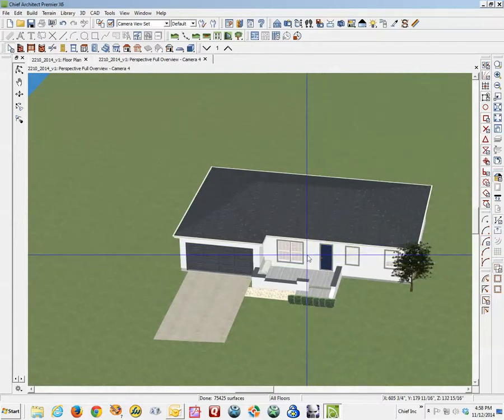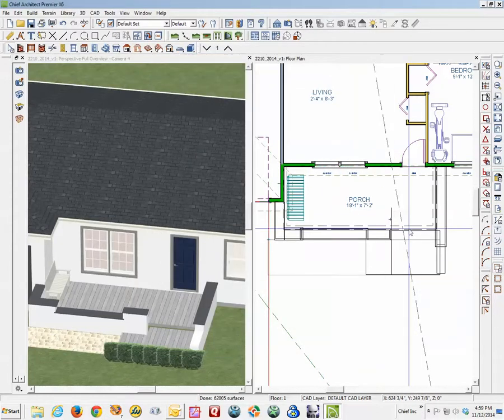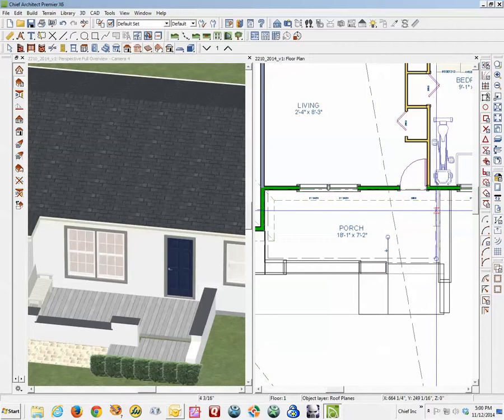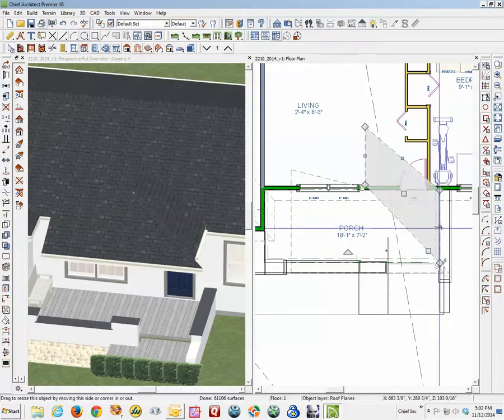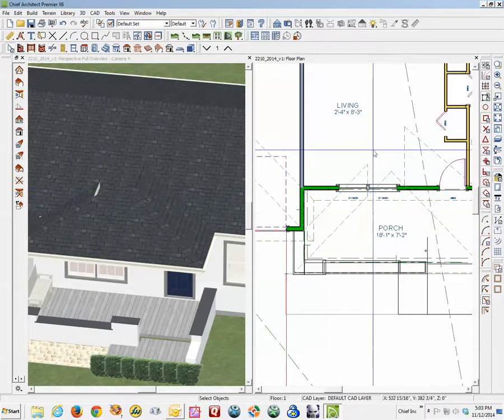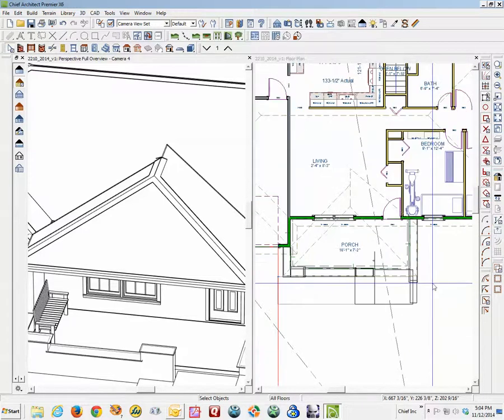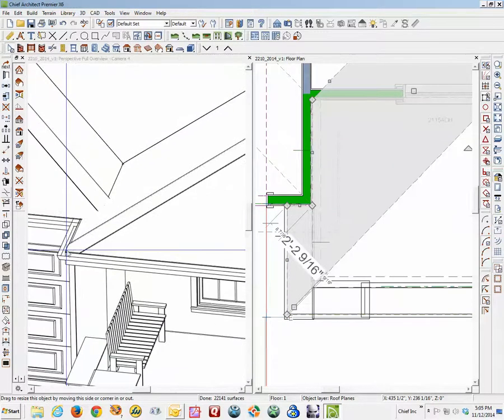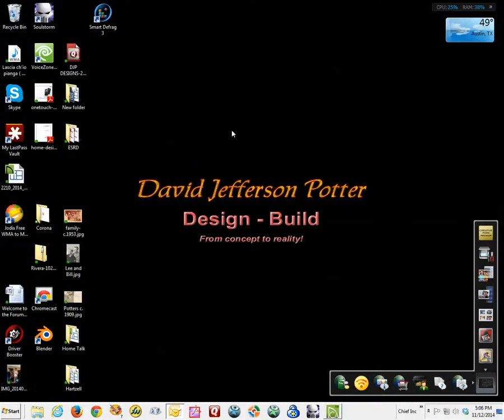Manual Hip roof over a porch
Done in X6 but the steps and tools are the same as in Home Designer Pro